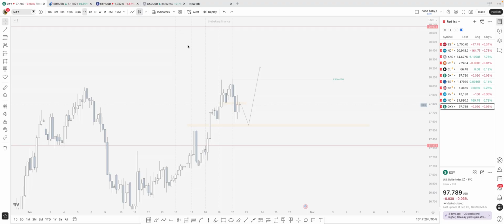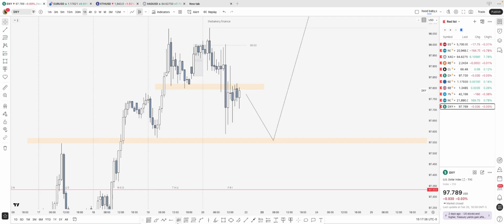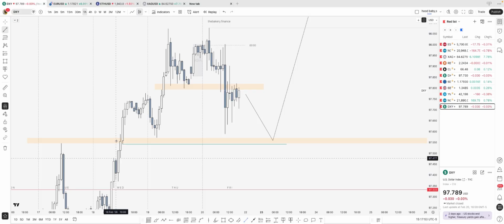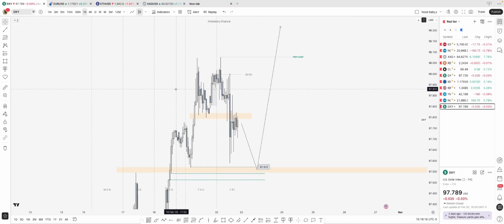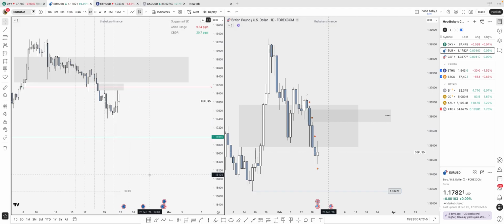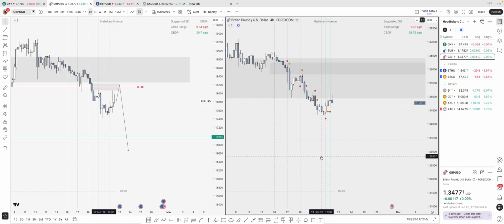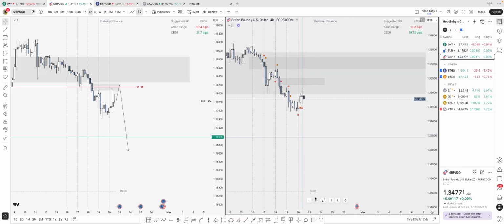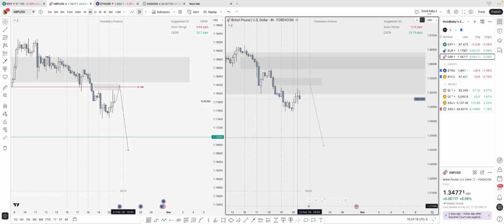WEEKLY INTENTION CW9